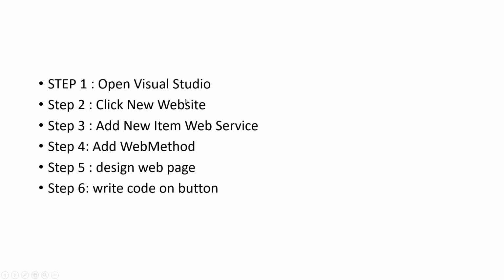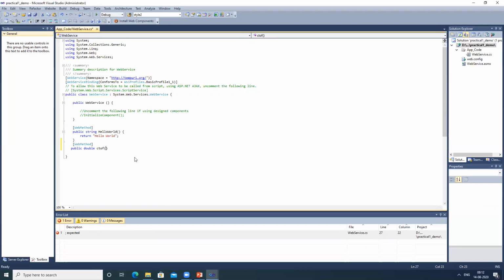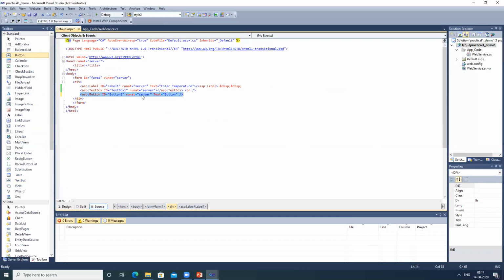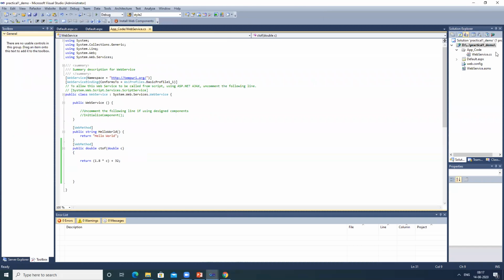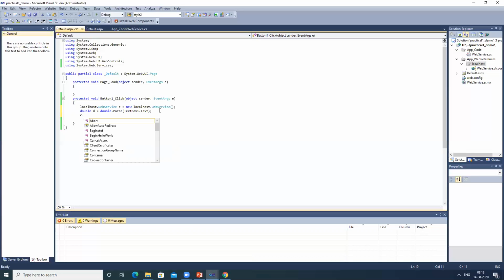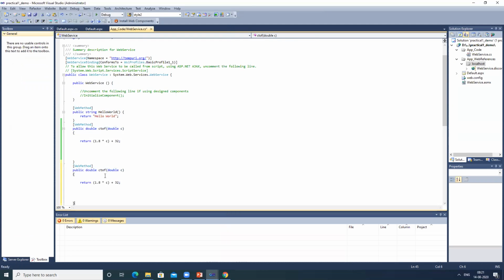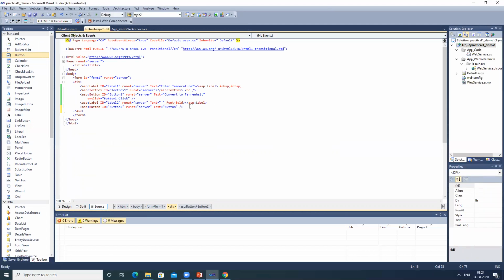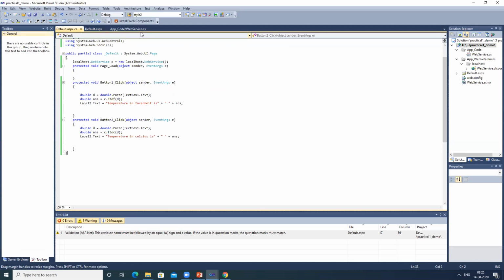Web services (TYCS) Lecture-4 delivered by Prof.Amit sir